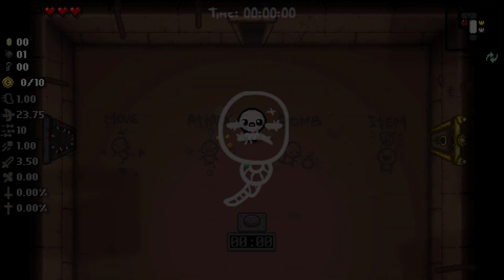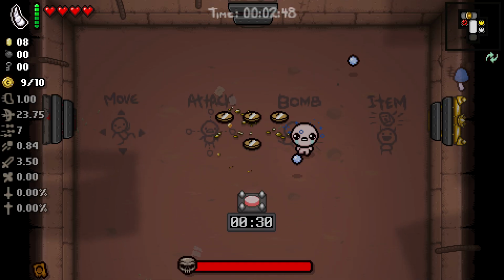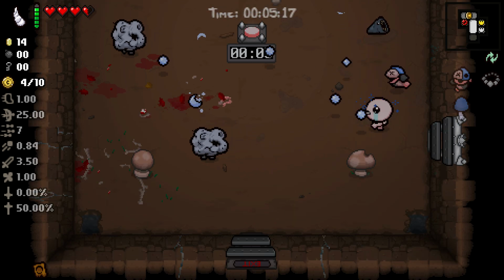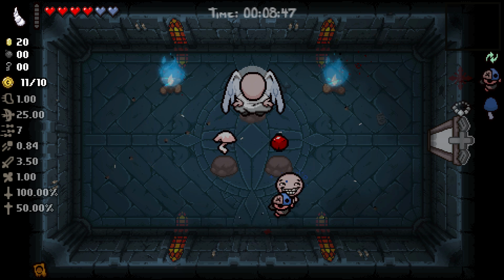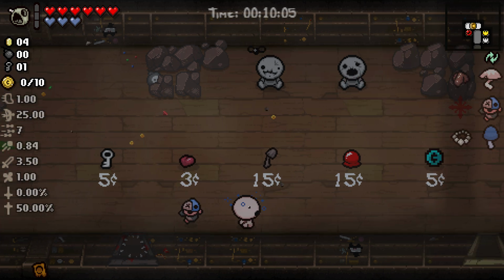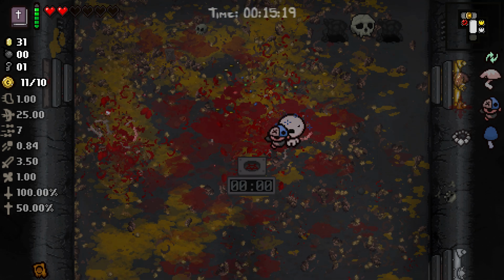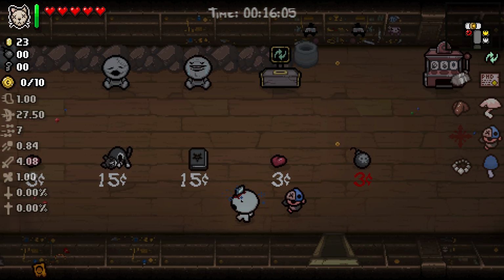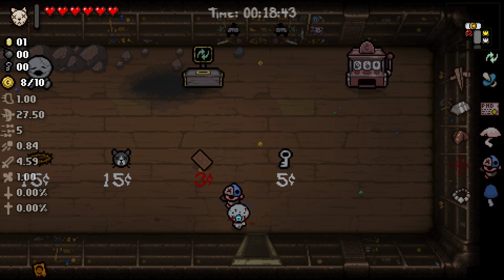Uncle Robber plays The Binding of Isaac Afterbirth+ Episode 19: MAKING DAT MONEY